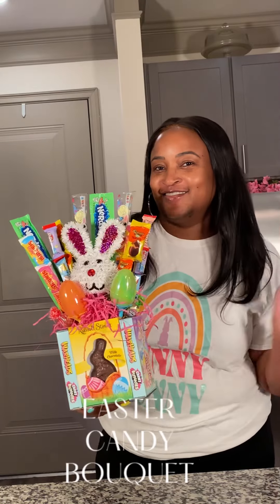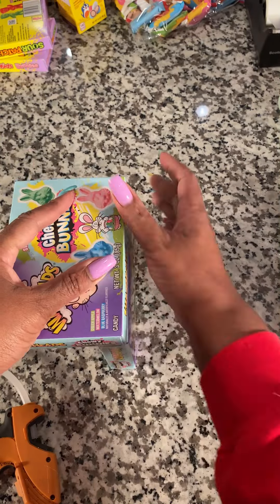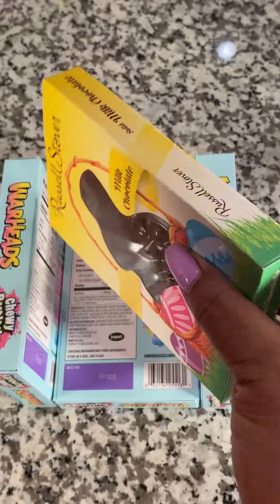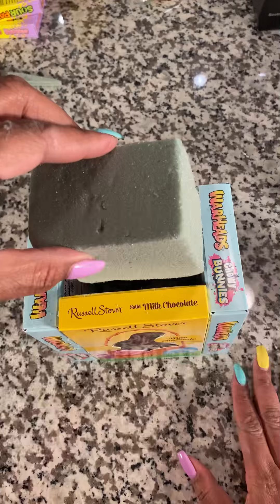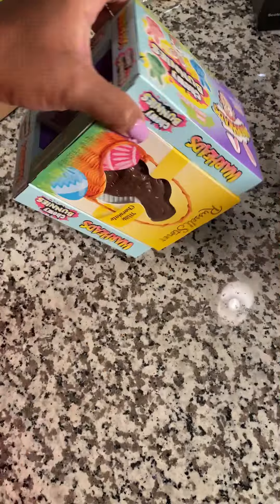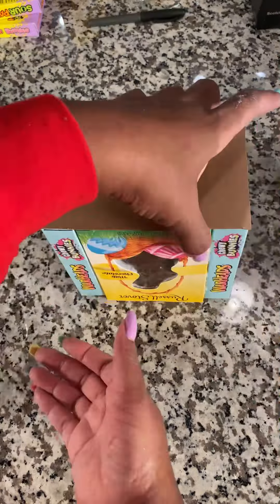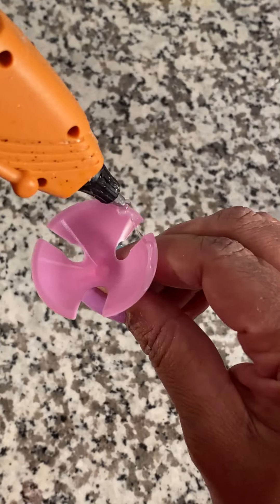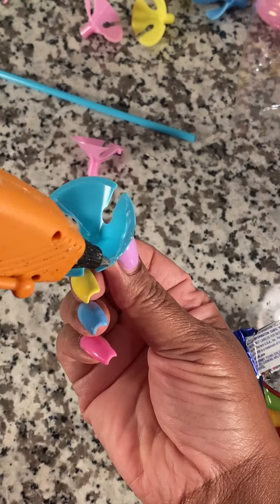Easter Candy Bouquet